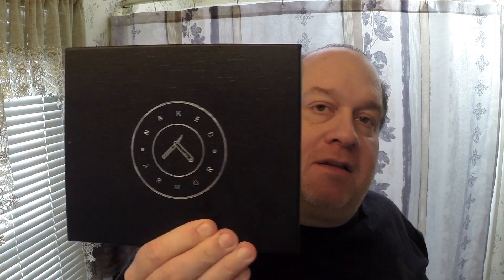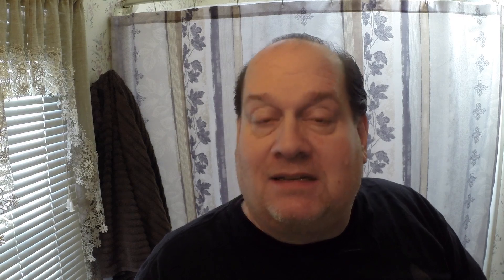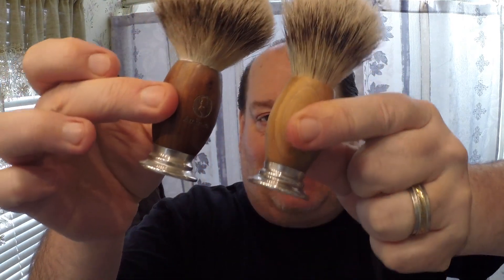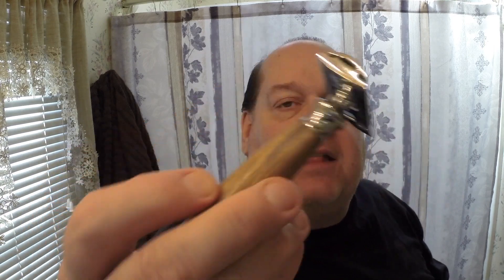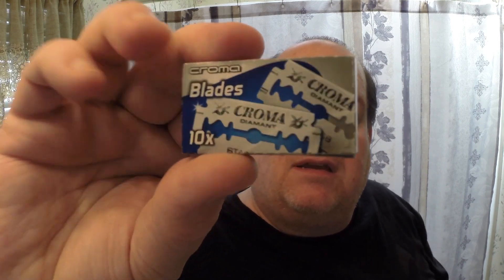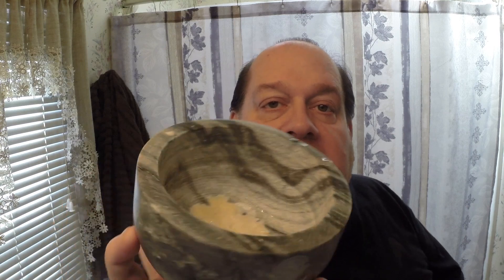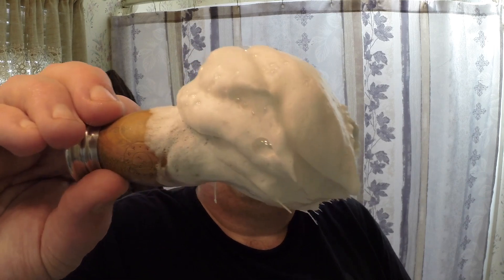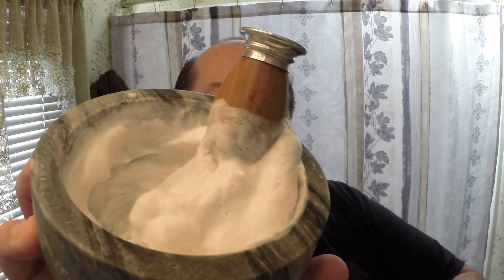Review of Naked Armor's Safety Razor Kit, Brazilian Sandalwood Edition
Naked Armor Safety Razor Kit Shave

Brush Update . The brush is made from a  technology called Futura, a type of synthetic fiber that can withstand extreme heat and can actually outlast most animal hair.

Soap Update
NATURAL INGREDIENTS
Water (Aqua)
Olea Europaea (Olive) Oil
Cocos Nucifera (Coconut) Oil
Hydrogenated Palm Oil (Palm Oil)
Glycine Soja (Soybean Oil)
Raw Butyrospermum Parkii (Shea) Butter
Cera Alba (Beeswax)
Essential Oils of Citrus Grandis (Grapefruit)
Eucalyptus Globulus (Eucalyptus)
Citrus Aurantifolia (Lime) + two secret ingredients that we can't tell you because our competitors might steal its awesomeness.

Naked Armor on Amazon